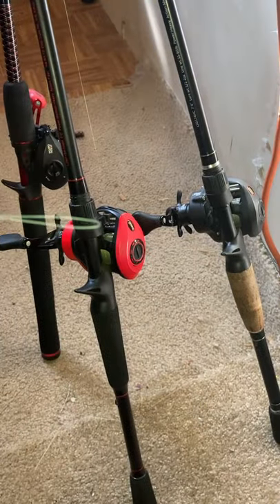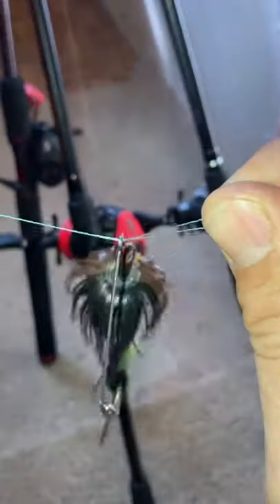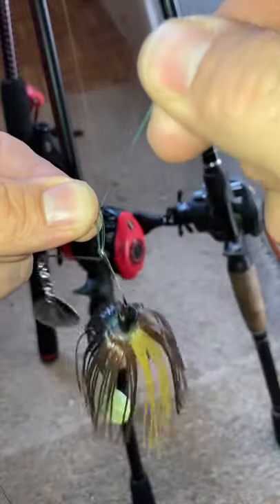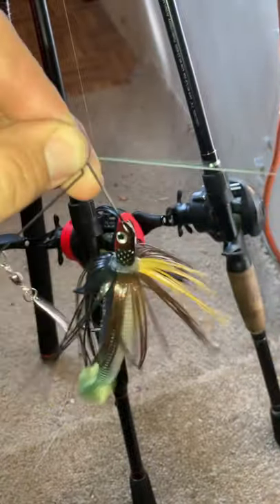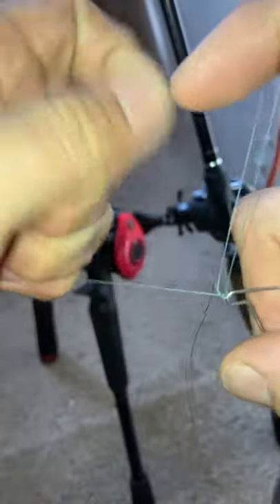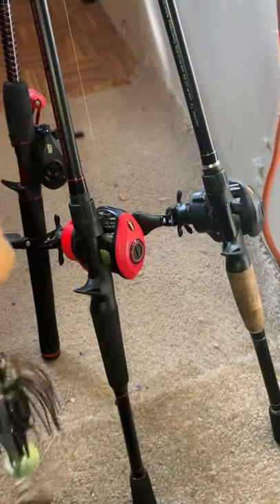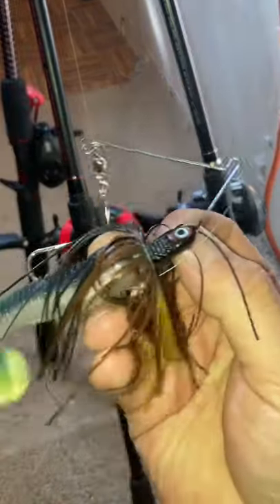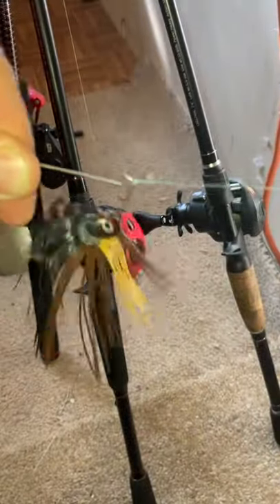(PALOMAR KNOT)Simple Strong Bass fishing Knot#SHORTS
All you do is fold the line over itself
Place the lure on the line fold it over
Tie over and under knot
Place the lure through the loop that remains
Pull the tag in tight and cut
Optional can burn the tag end that remains for a sure 🪢